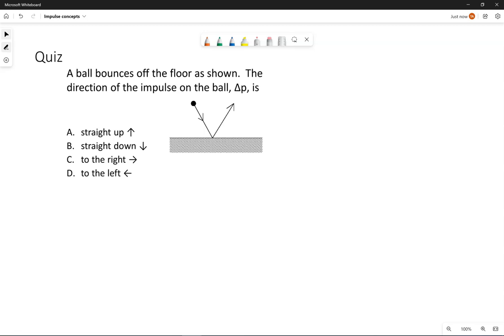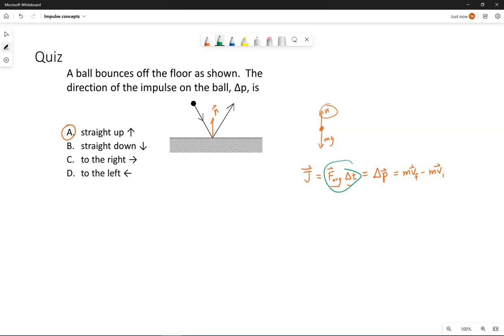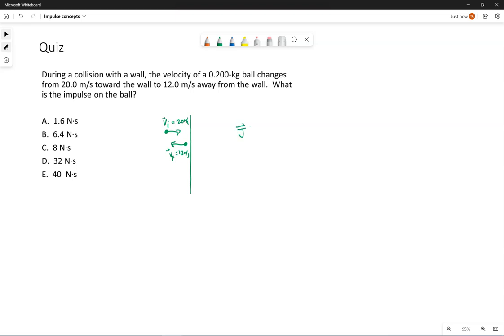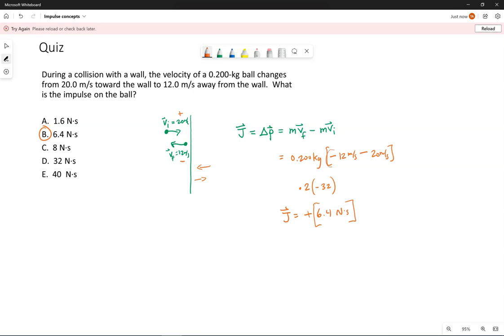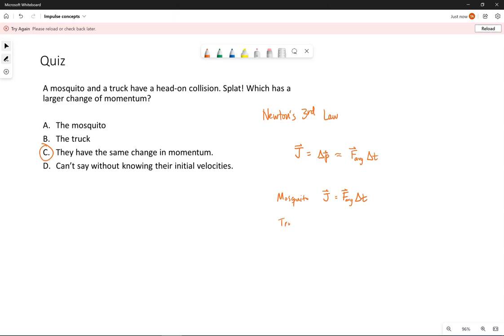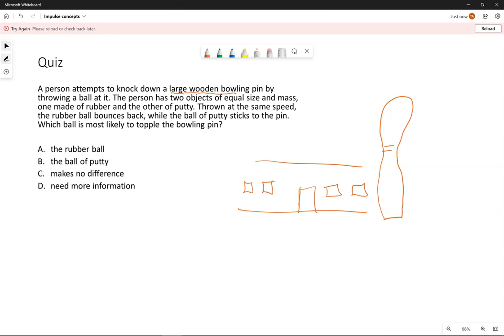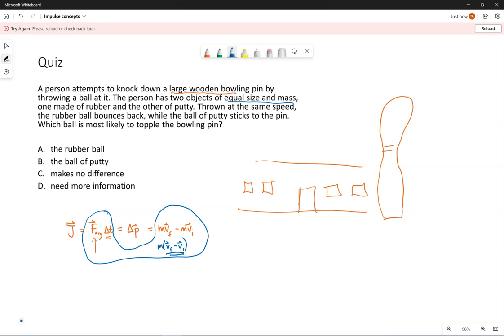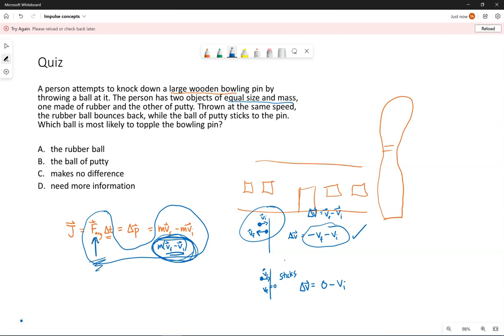Impulse concepts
This video covers a few conceptual questions involving impulse and momentum.